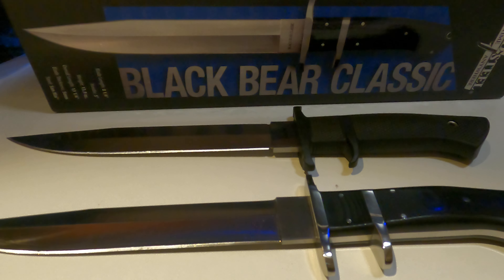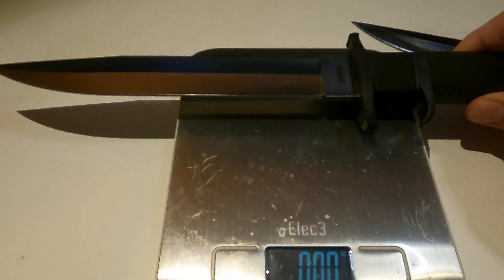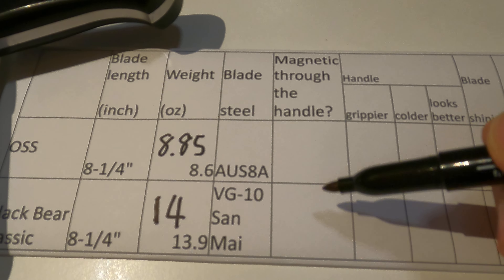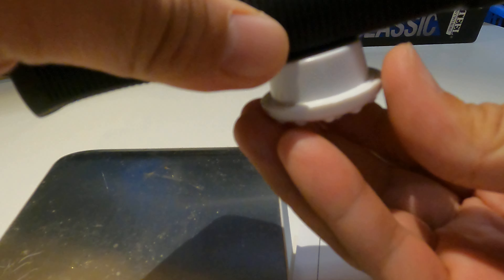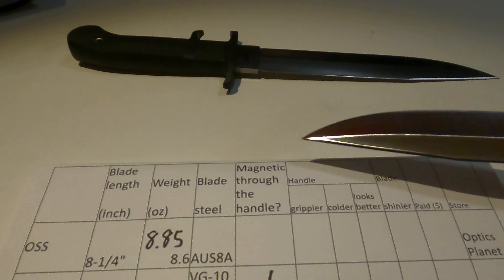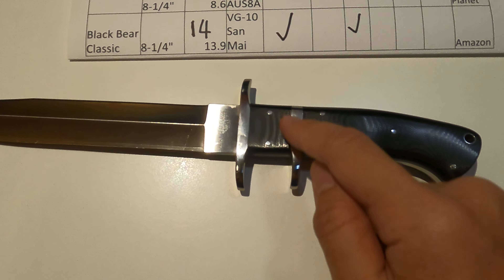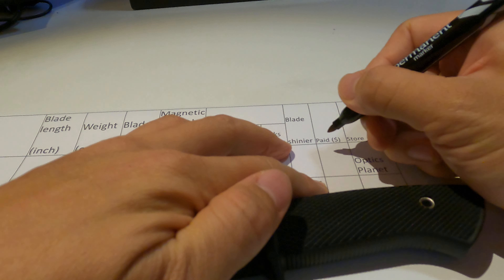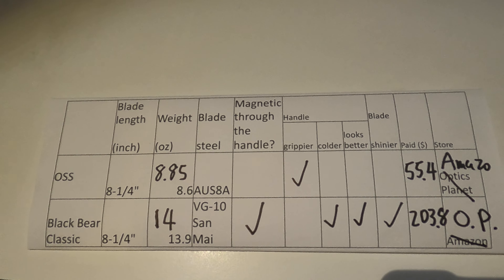Cold Steel OSS vs Black Bear Classic, magnet test.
Among the two knives: Cold Steel OSS vs Black Bear Classic, the one that uses more steel in the handle attracts magnet better, let's find out which.